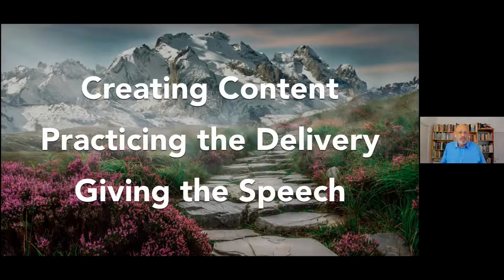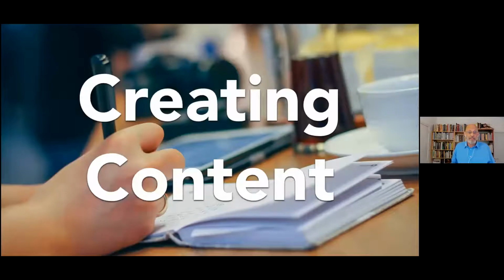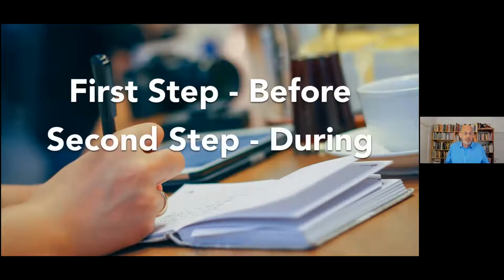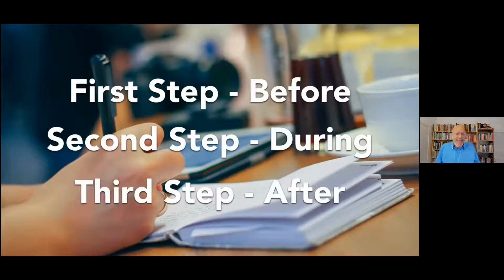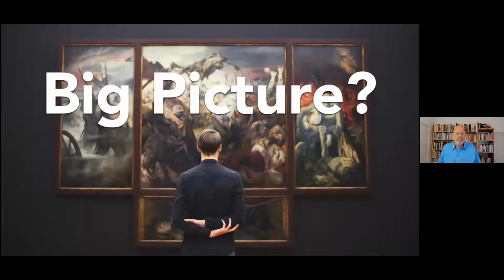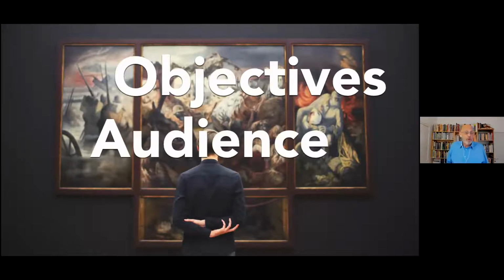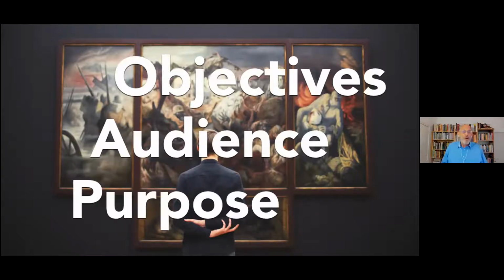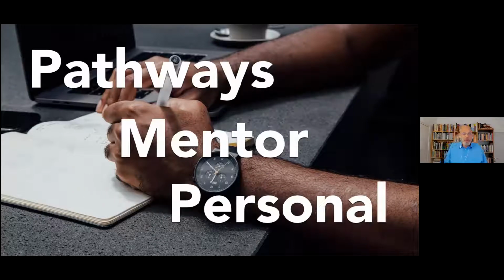The Big Picture - Knowing Your Audience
This is the second part of a Zoom training series William is doing on writing, practicing, and delivering speeches with those he's mentoring in the club. In this training, he went over the second part of the first step of what to do before you begin writing a speech. The training is 17-minutes then there is an 8-minute Q&A.